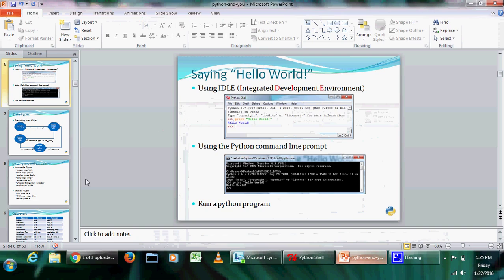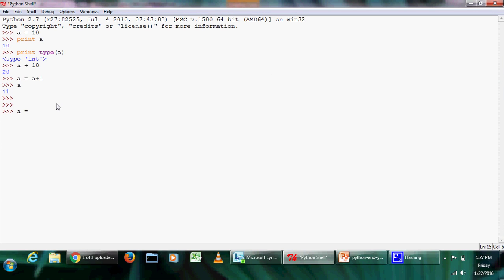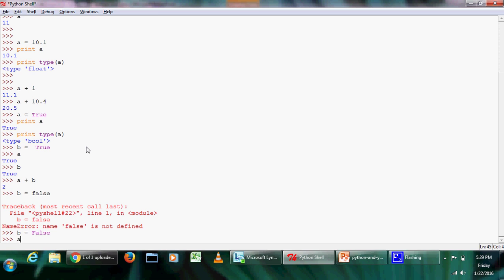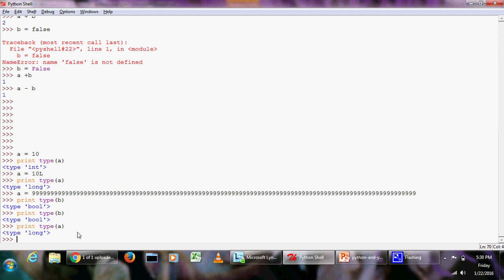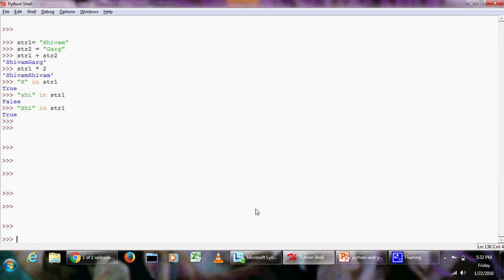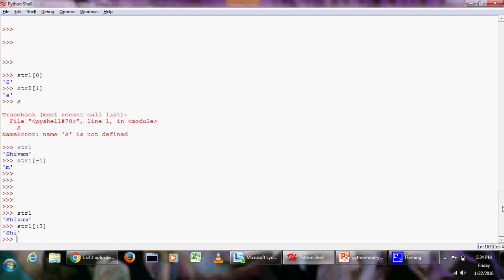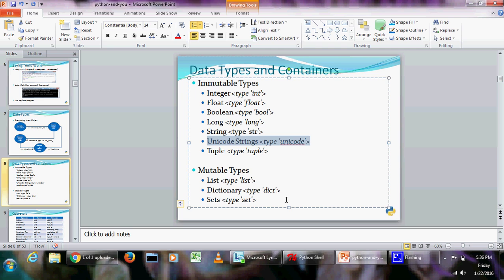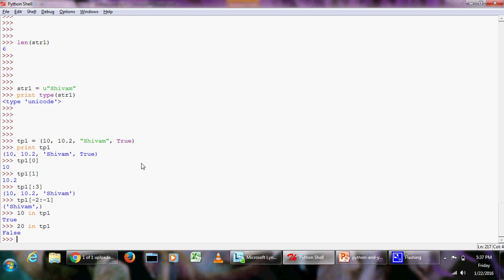Python data types ( Immutable type)